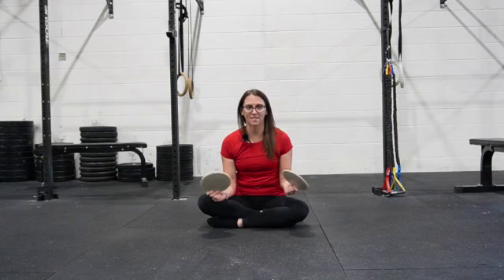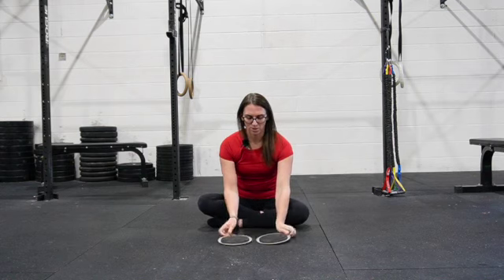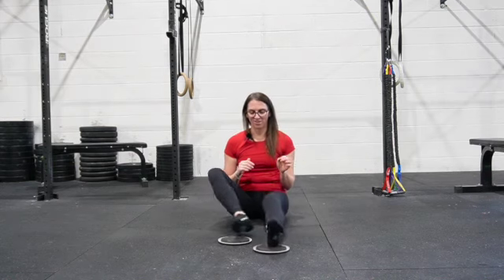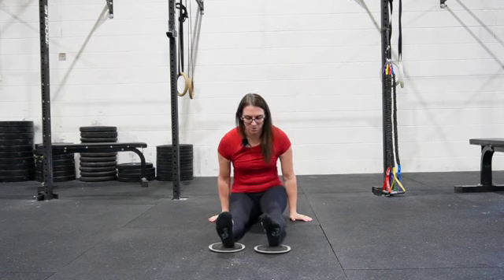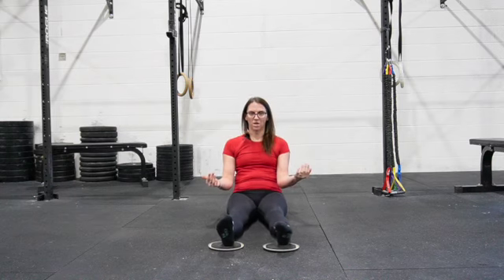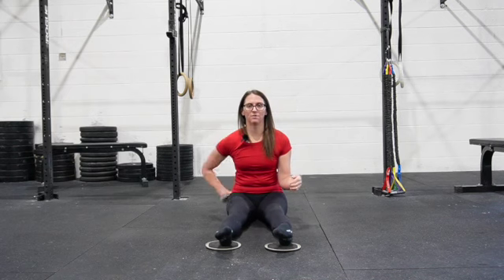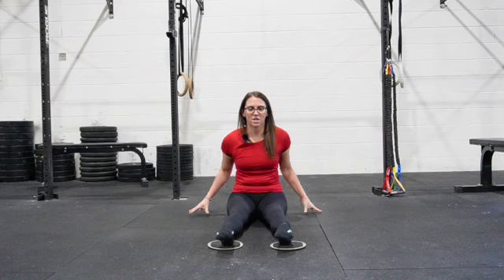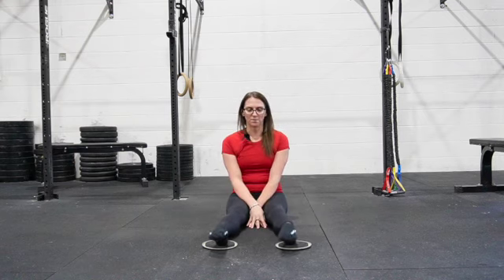middle split sliders